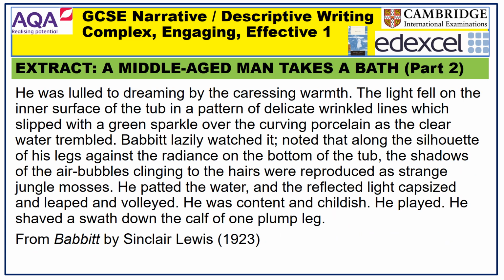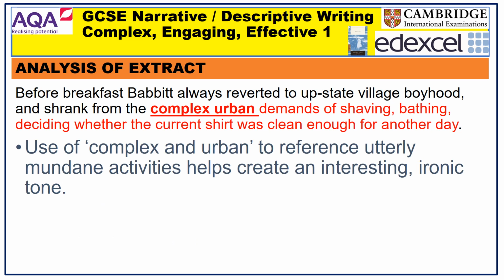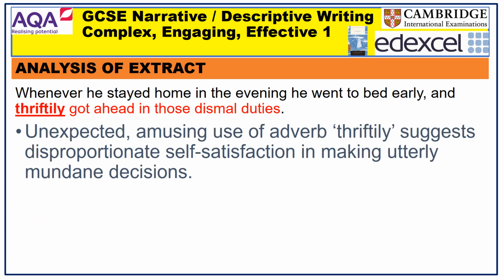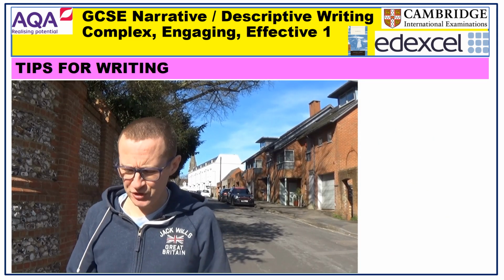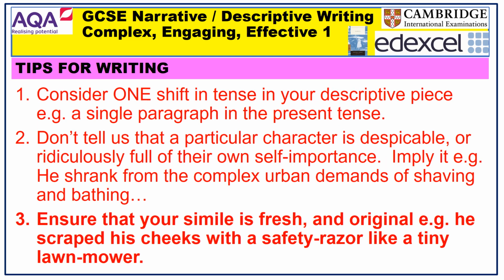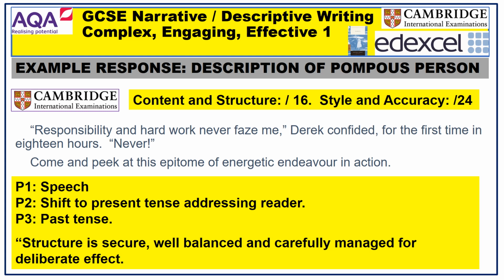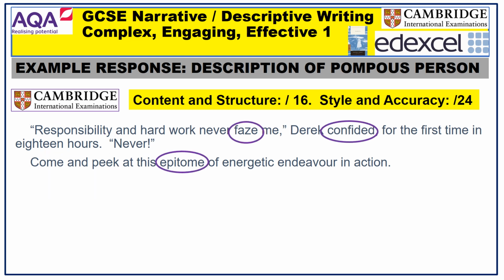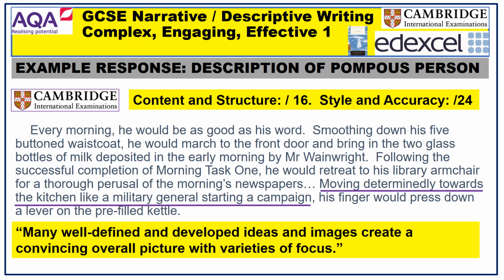IGCSE English Language Descriptive / Narrative Writing: 'Complex, Engaging, Effective' 1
What does complex, engaging and effective writing look like?  And how can you move towards ensuring your own writing is complex, engaging and effective, to quote the phrase from that top band of the CIE English Language 0990 Paper 2 descriptive / narrative content and structure mark scheme?

This is also relevant for pupils studying English Language with AQA and Edexcel.

Includes extract from Sinclair Lewis' 1923 novel 'Babbitt'.

There is an accompanying exam-style extract and task hand-out available for this video.